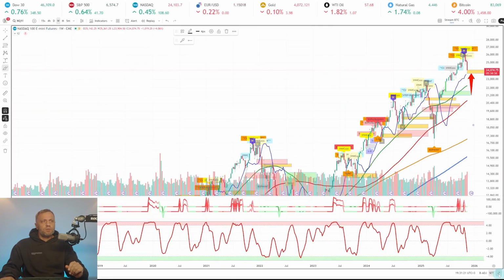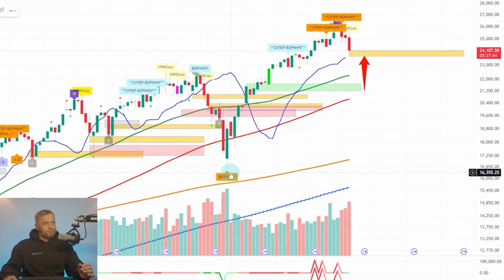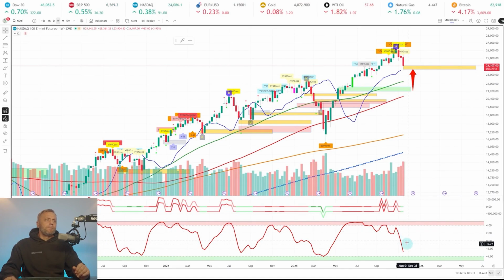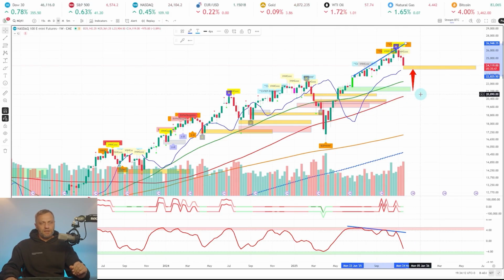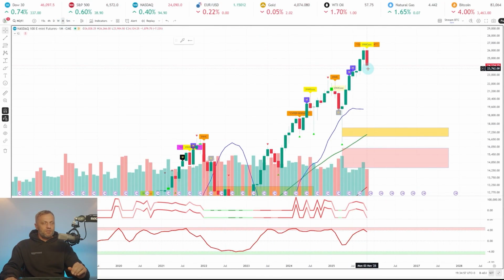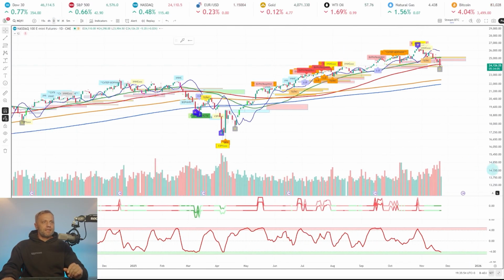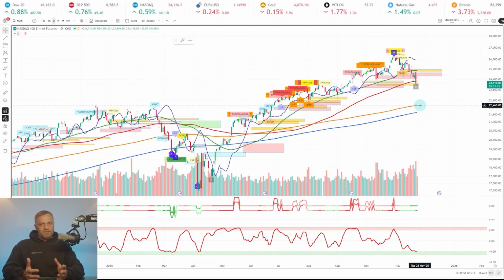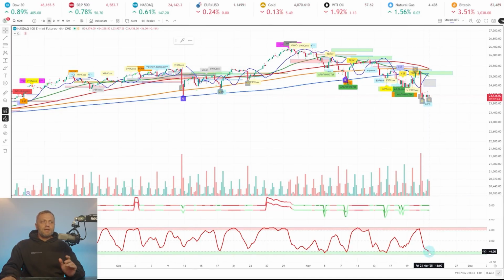Nasdaq Sinks 9.5% — Is the Real Crash Still Ahead?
✔️ Trading with no fees